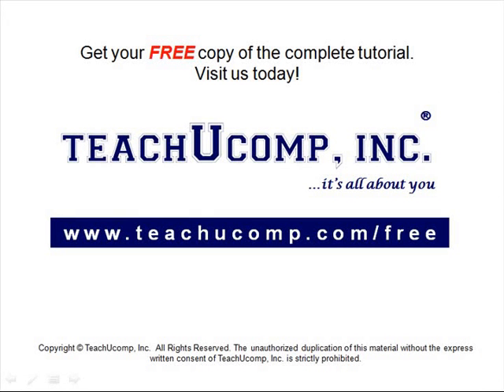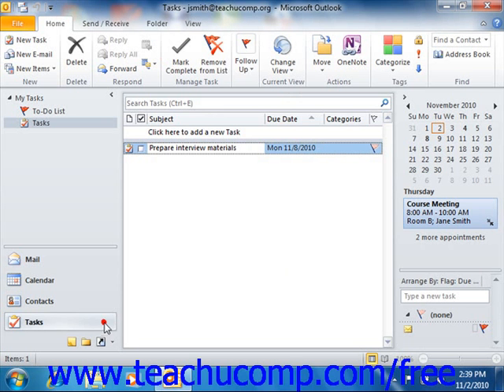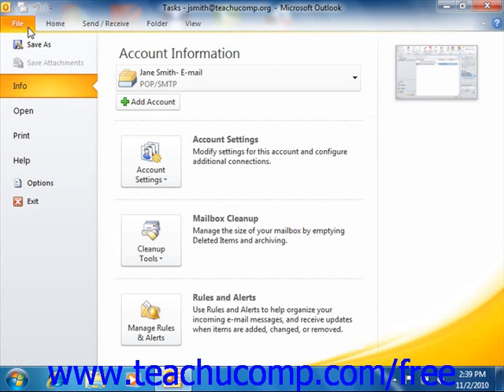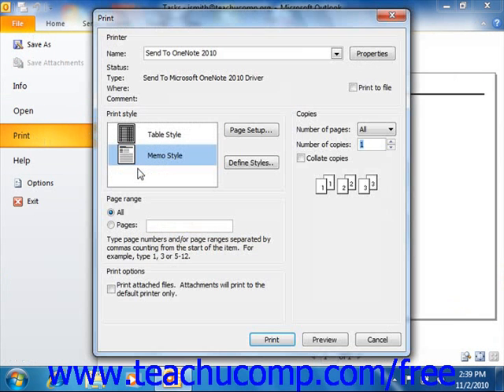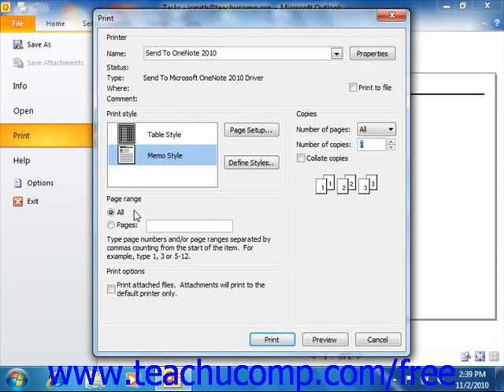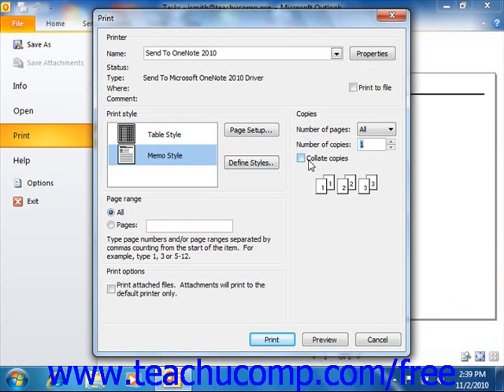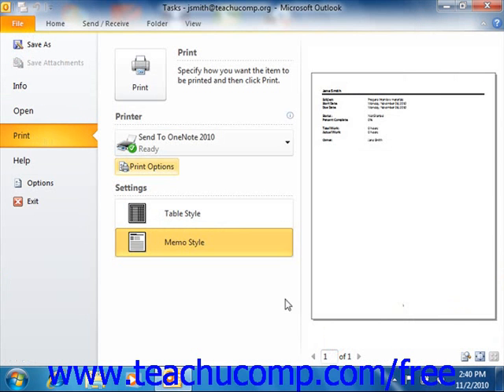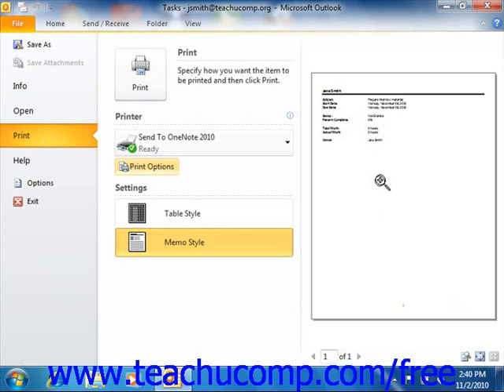Outlook 2010 Tutorial Printing the Tasks Microsoft Training Lesson 7.2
Learn how to print tasks in Microsoft Outlook - the most comprehensive Outlook tutorial available. Visit us today!